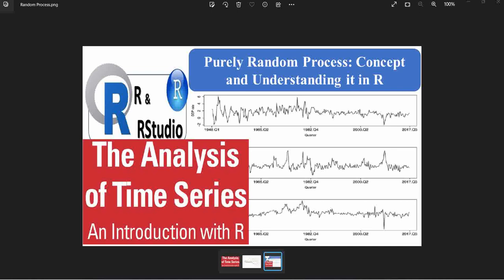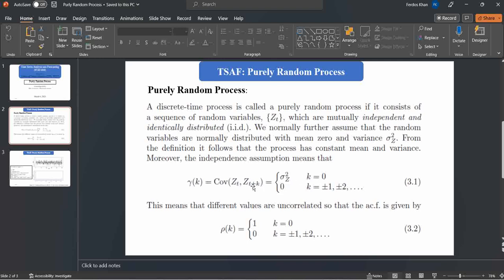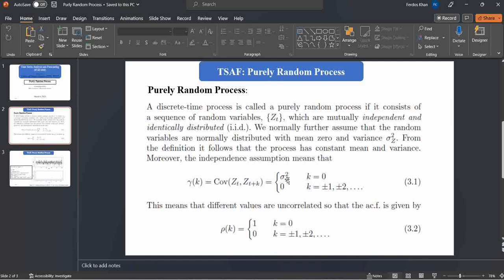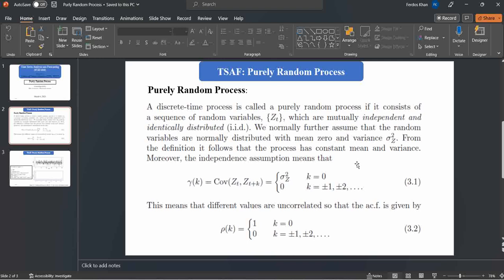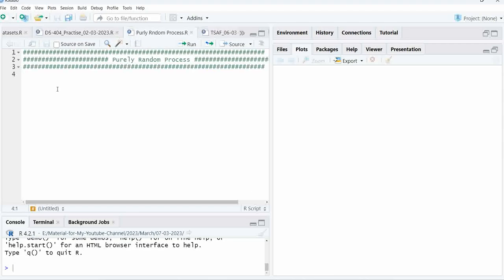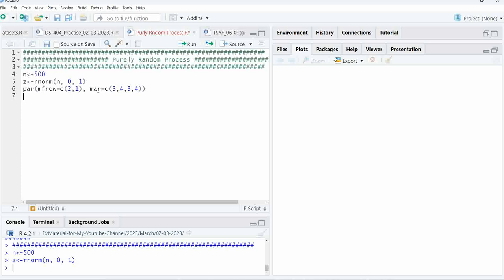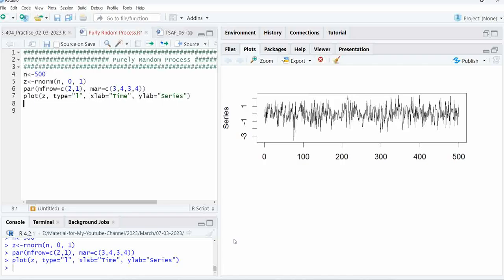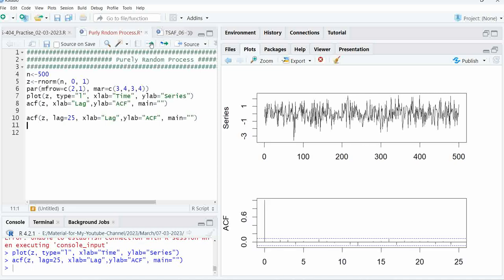Lecture # 04: Purely Random Process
This video explain the theoretical concept of purely random process and their implementation in R with the replication of the results. About stochastic process and stationarity of a time series please see the lecture at the link: